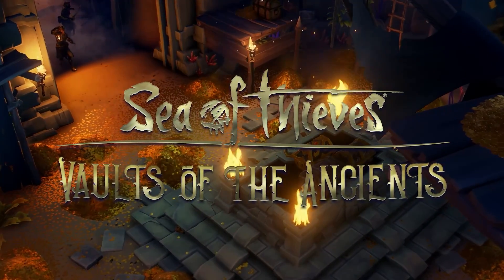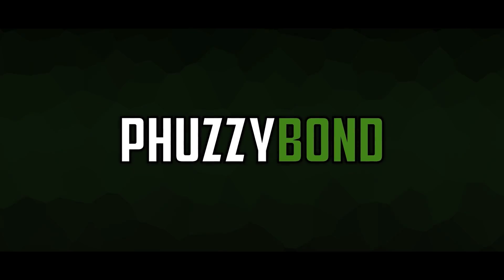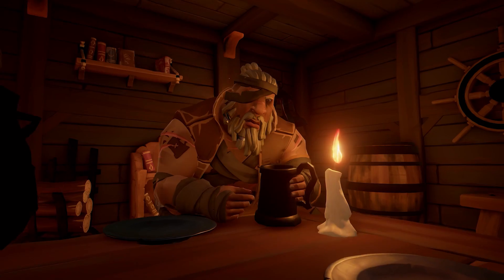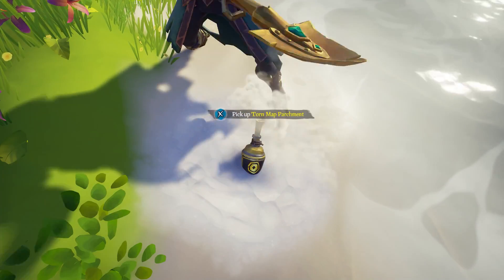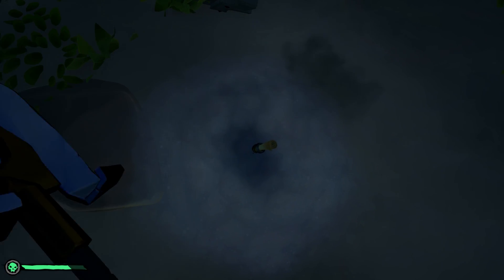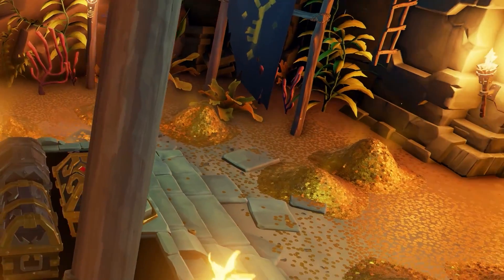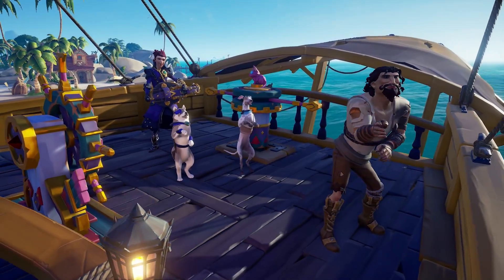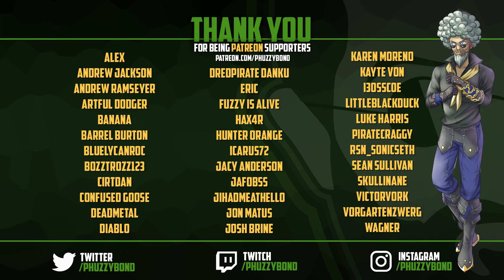Sea of Thieves: Vaults of the Ancients [COMPLETE GUIDE]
Sea of Thieves: Vaults of the Ancients [COMPLETE GUIDE] This update comes with 3 New Commendations, under the Gold Hoarder reputation tab, Hoarder of the Vault keys, finding 3 vault keys, and the other more important ones, required to get the two new sails from Larinna.

I'll show you a step by step guide on how to complete the Vault so you can get your hands on the new cosmetics! Not to forget Dogs from the Pirate Emporium. Phuzzy here, bringing you honest guides and gameplays, sit back, relax and enjoy!